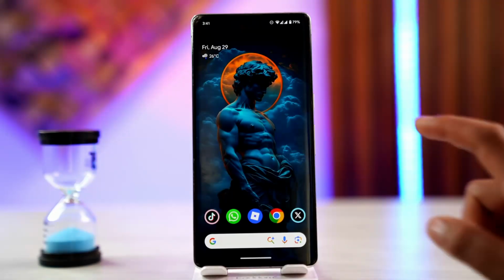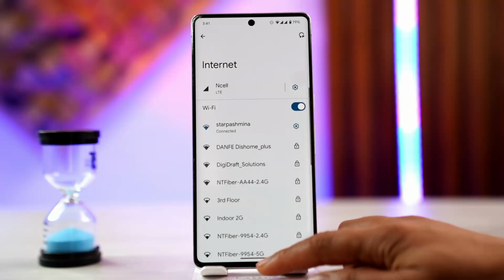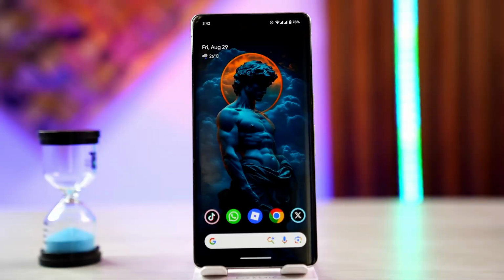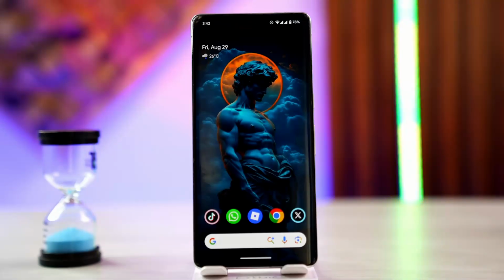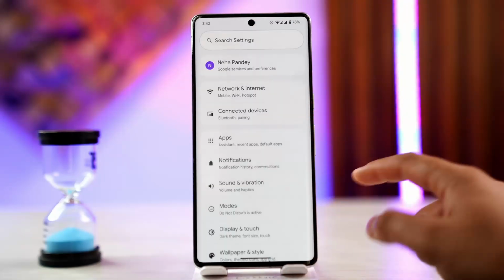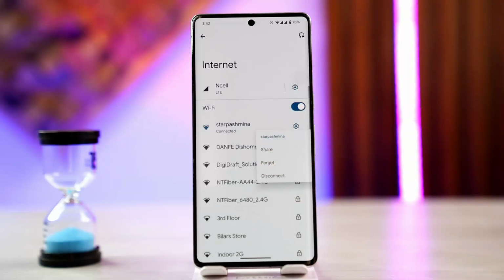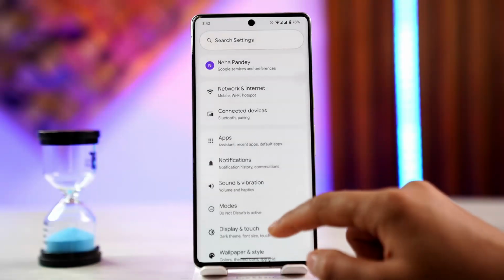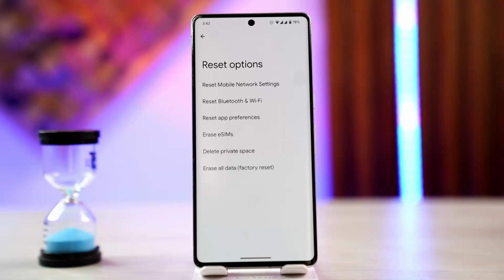How To Fix Disabled WIFI On Android Phone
This video explains how to fix a disabled Wi-Fi issue on an Android phone by trying several troubleshooting methods. Wi-Fi problems are common and can occur for many reasons, such as software glitches, incorrect settings, or network issues. By following the steps in this guide, you can restore your connection and get your device back online quickly.

The first step is to try the simplest fix: turning Wi-Fi off and on again. Swipe down from the top of the screen to open the quick settings panel and tap the Wi-Fi icon to toggle it off, then tap again to turn it back on. Doing this a few times can sometimes refresh the connection. Another quick method is enabling Airplane Mode. From the same panel, toggle Airplane Mode on, wait a few seconds, then toggle it off again. This resets all wireless connections and may restore your Wi-Fi functionality.

If the problem persists, restart your phone. Press and hold the power button, then select Restart. A simple reboot can often resolve minor glitches.

If restarting doesn’t work, go deeper into the settings. Open the Settings app and go to Network & Internet. Here you can find your current Wi-Fi connection. Long press the network name, then choose Forget. Reconnect by selecting the network again and entering the password. This clears out any corrupted connection data.

For persistent issues, you can reset all network settings. Go to Settings, then System, followed by Reset Options. Select Reset Wi-Fi, mobile, and Bluetooth. This restores all network-related settings to default, which often fixes more stubborn problems.

These steps should resolve most cases of disabled Wi-Fi on Android. If the issue continues even after resetting, it could be a hardware problem or router issue, in which case contacting your carrier or device support team may be necessary.

Timestamps:
0:00 Introduction
0:16 Turning Wi-Fi off and on
0:28 Using Airplane Mode
0:41 Restarting the phone
0:56 Forgetting and reconnecting Wi-Fi
1:17 Resetting network settings
1:33 Conclusion